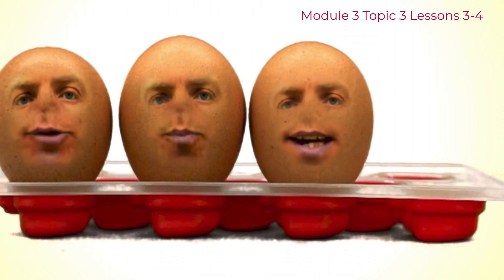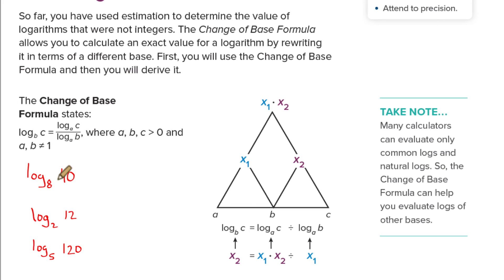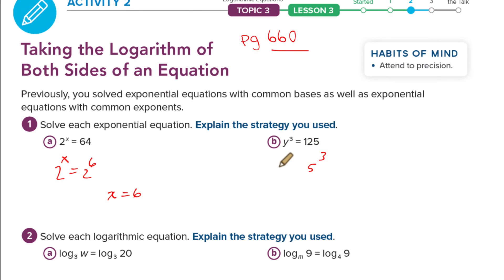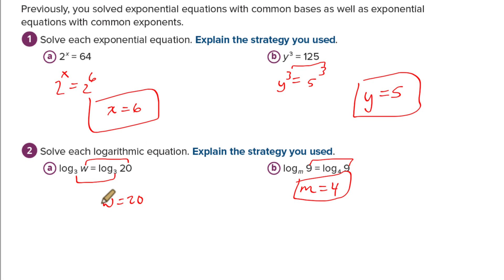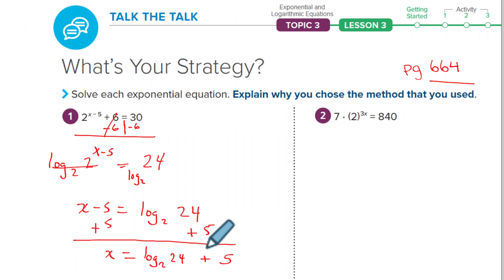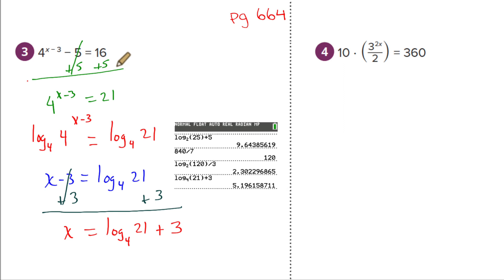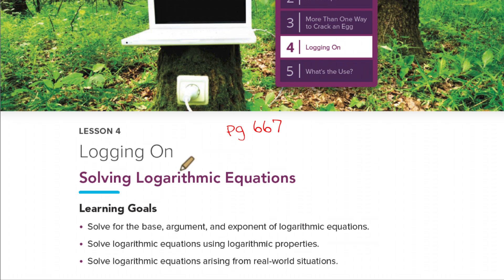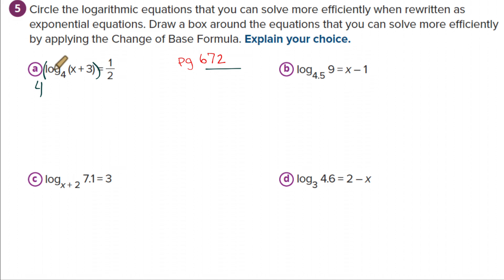A2 Carnegie Module 3 Topic 3 Lesson 3 Logarithmic Equations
The following is our interpretation of Carnegie's Algebra 2 lesson on Logarithmic equations from Module 3 Topic 3 Lesson 3.